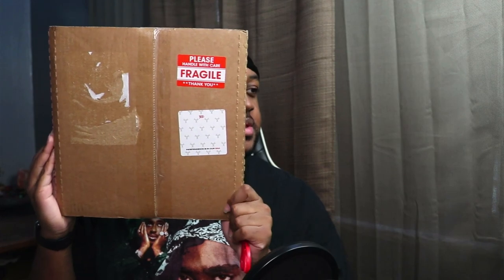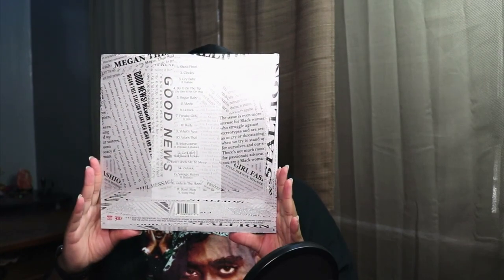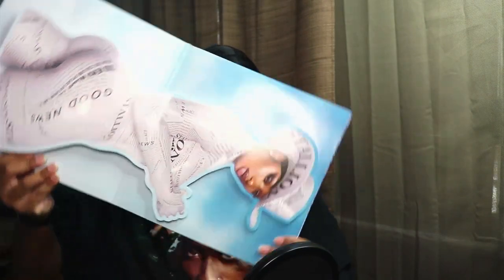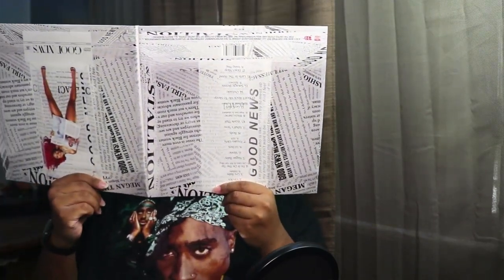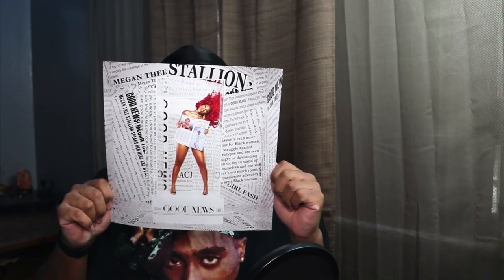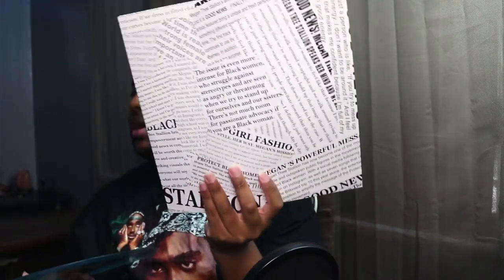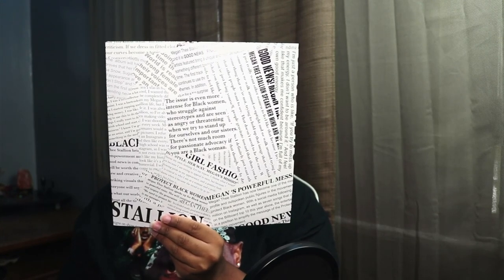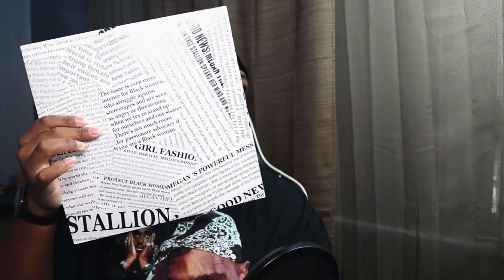Megan Thee Stallion - Good News 2xLP Vinyl UNBOXING